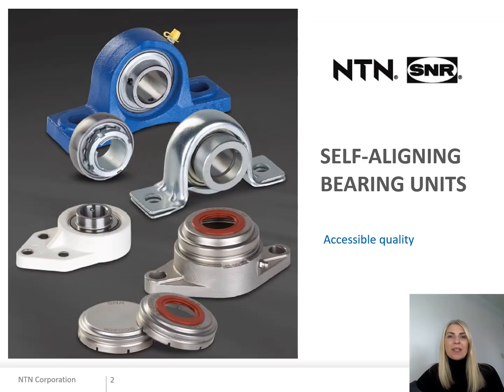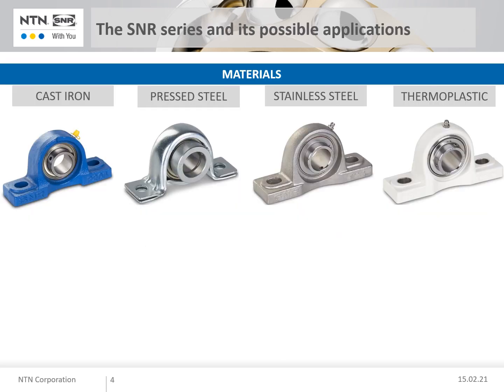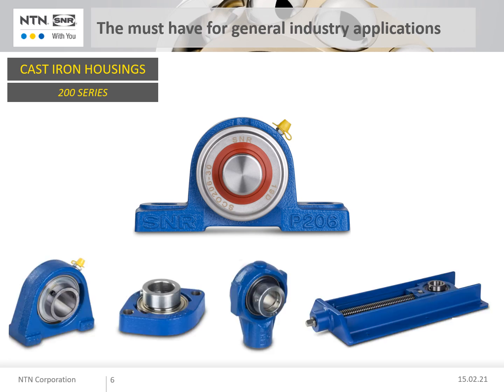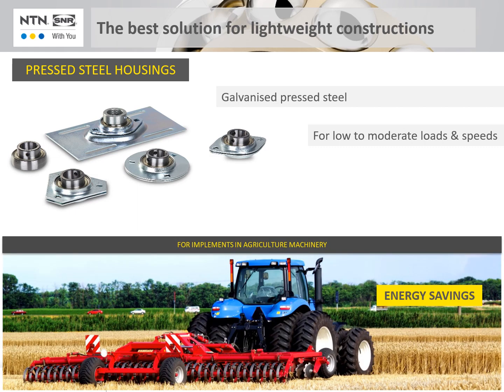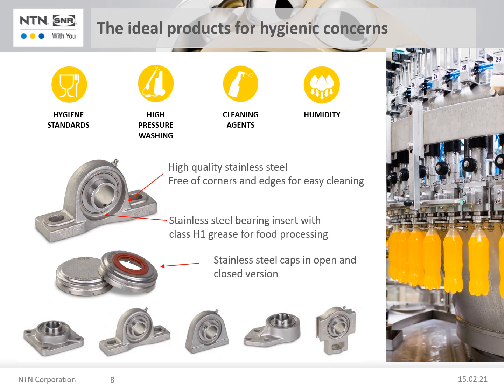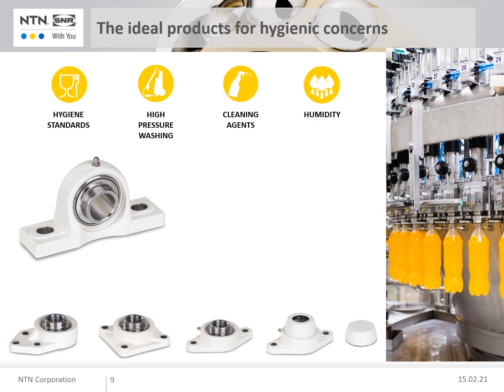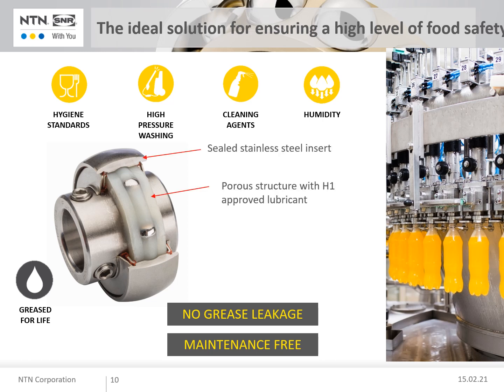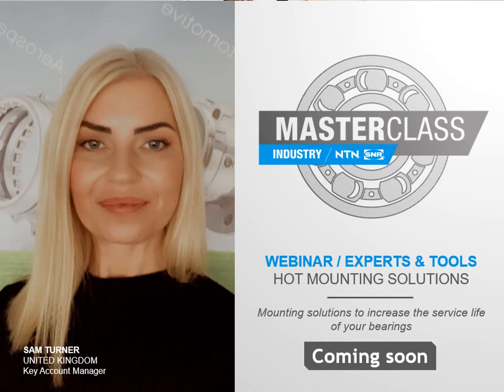🇬🇧 MASTERCLASS INDUSTRY #11 - BEARING UNITS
It is because our clients have different requirements that we are committed to offering them adapted solutions: discover our new masterclass on self-aligning bearing units hosted by Sam Turner, key account manager.